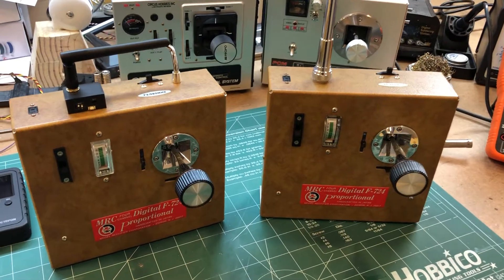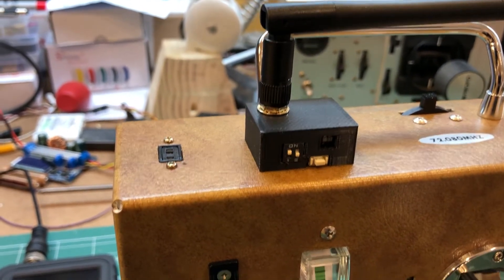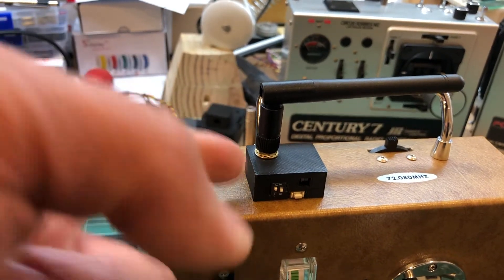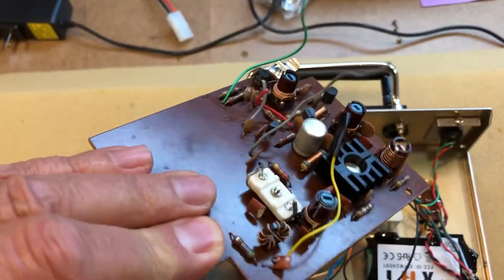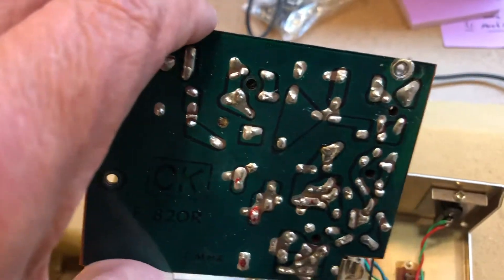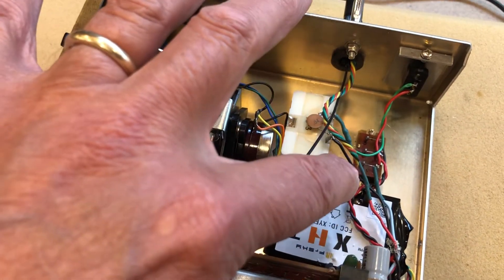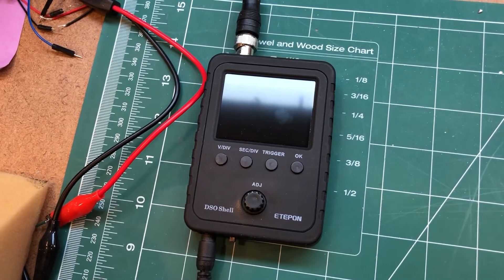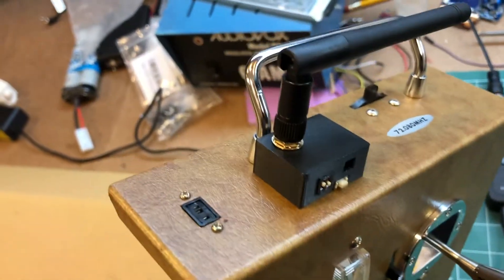FRSky XHT/DHT module upgrade of an 1970s era MRC single stick RC transmitter from 72 MHz to 2.4 GHz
This is an upgrade of a 1970s era MRC single stick RC transmitter from 72 MHz to 2.4 GHz using an FRSky XHT module.

Also check out the forum noted below for more discussion.

The conversion was quite simple.  Just power, ground and PPM signal - three wires.

I also created a box to hold the XHT's small circuit board that has two dip switches, LED lights and the bind button.

I did not want to cut a hole in the top of the case so I was able to fish the antenna lead and the 4 wires that connect to that board through the hole where the original antenna was mounted.

Got to love the capability of 3D Printers.  The small box was designed using FreeCad .019